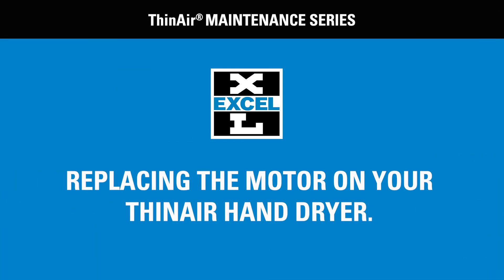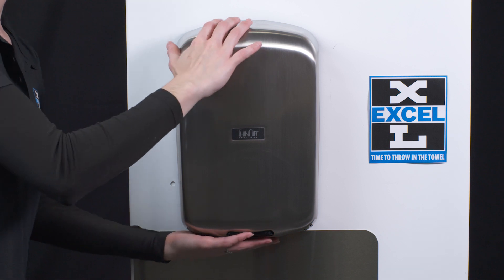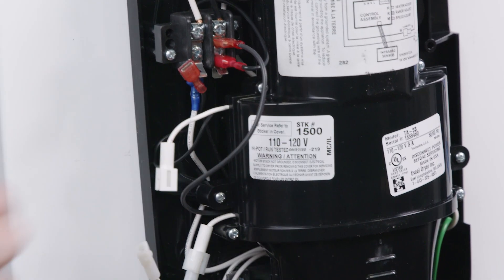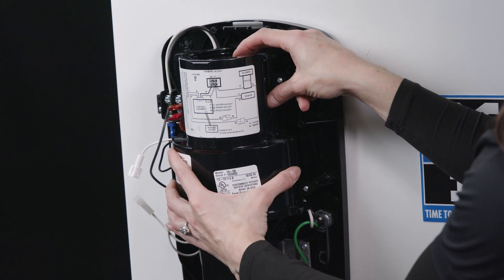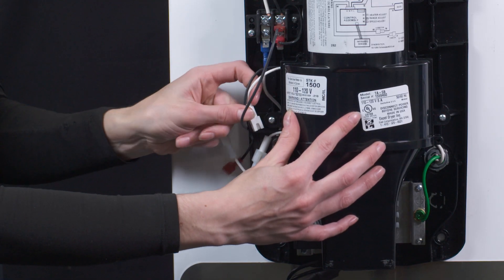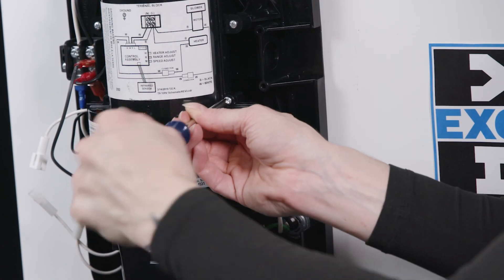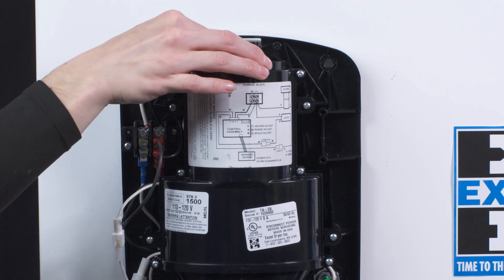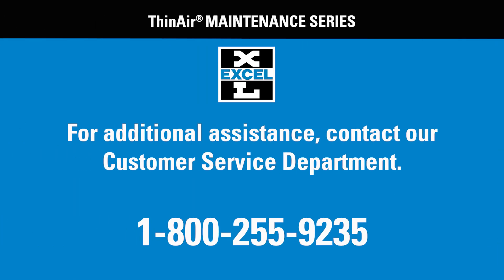How to Replace the Motor in Your ThinAir Hand Dryer (without HEPA filter): A Step-by-Step Guide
Excel Dryer manufactures the only hand dryer that is Made in the USA certified.

This video will provide you instruction for replacing a motor in a ThinAir Hand Dryer. Disconnect power to the unit. Remove the cover by removing one tamper proof bolt on the bottom of the dryer and gently lift upwards.

Check for power to the unit. Disconnect the wires from the motor by removing the black wire from the load to side of the terminal block followed by the white wire. Remove the dryer prefilter. Then locate and remove 6 screws which hold the blower housing front. Grasp the motor along with the bottom muffler housing output and remove the old motor.

Replace the motor followed by replacing the top and bottom mufflers. Route the white and black wires from the motor through the notch and the blower housing front, and press in place to the notch and the blower housing back.

Secure with the six screws. Reconnect the white wire from the new motor to the white connector and the black wire to the load side of the terminal block where previously removed. Replace the prefilter. Reinstall cover and cover screw and return power to dryer. Test Dryer for proper operation by operating for more than 10 seconds.

Thank you for your interest and if this video still leaves you with questions, please call our customer service department at Excel dryer at: .